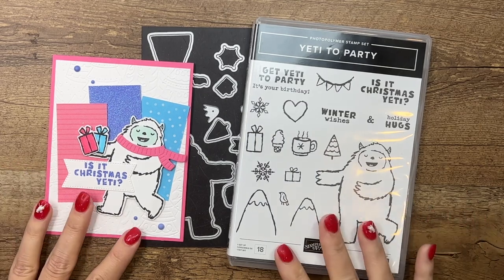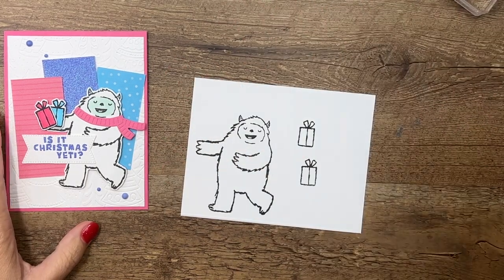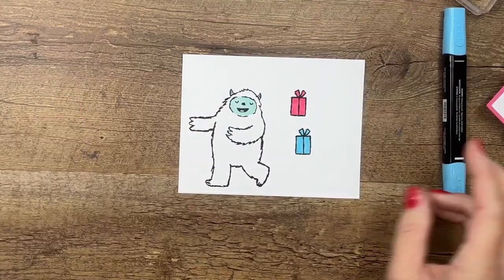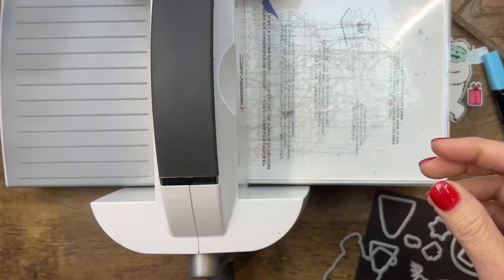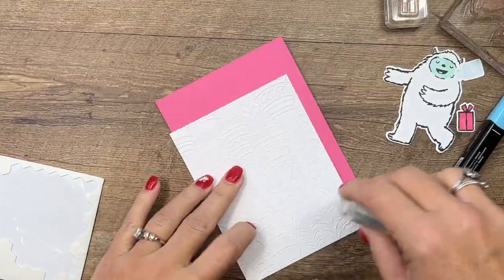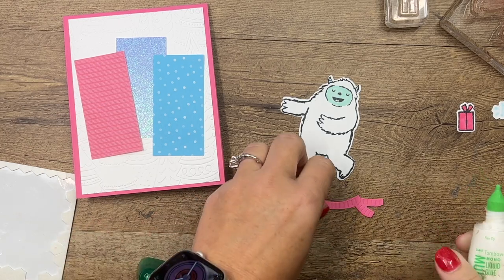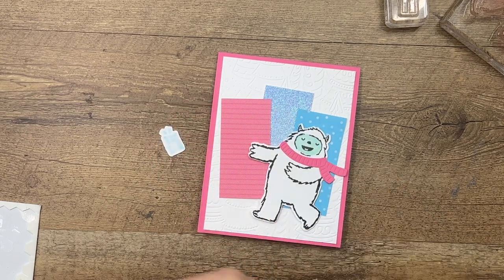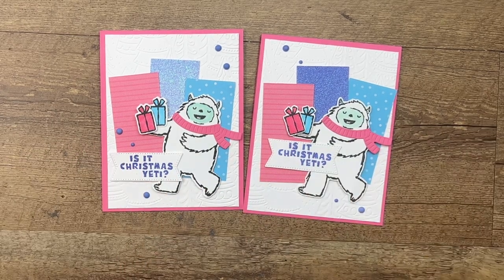Yeti to Party Swap Card